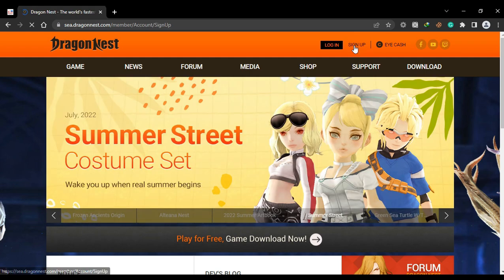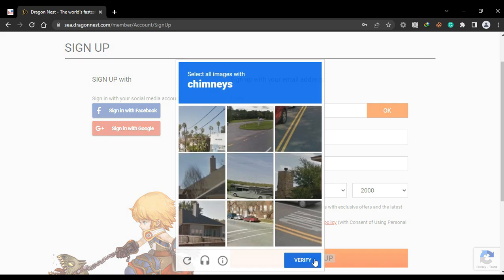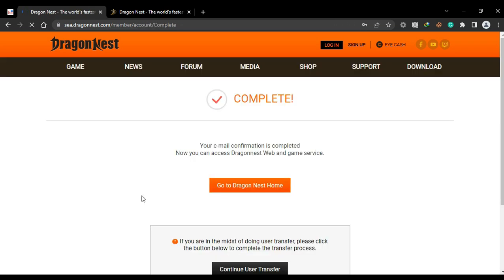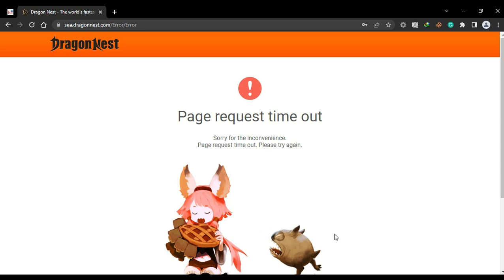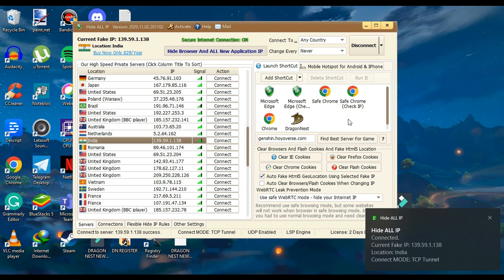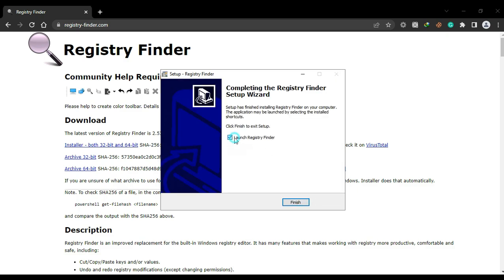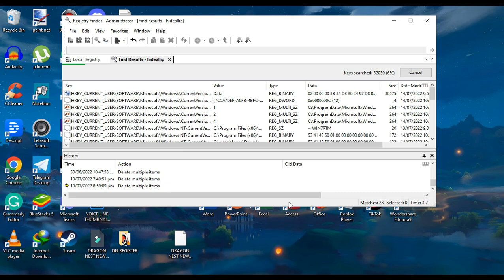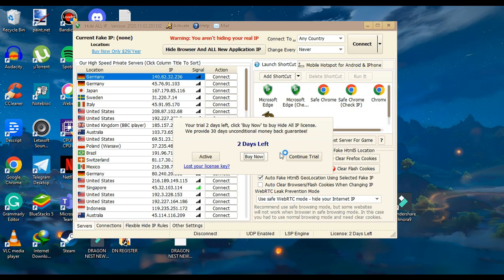How to CREATE an ACCOUNT in Dragon Nest SEA 2023 GUIDE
How to create Dragon Nest SEA account. In this video, I'll show you how to create Dragon Nest SEA account. How to FIX Page Request Time Out Dragon Nest SEA. How to Create an Account in Dragon Nest SEA 2023 GUIDE.

Perks Level:
🥇Hey I'm a Member → Loyalty Badge + Custom Cool Stickers
🥈Hey I'm a Fan → Question and Answer Polls
🏆Hey I'm a Super Fan → SHOUT OUTS at the END of my Videos

Help Me Replace My Potato PC by buying me a COFFEE HERE
Your Donations will help me create more Dragon Nest Guides in "1080P 60FPS"

🔴Please leave a LIKE👍 or SHARE✅ it with your FRIENDS

(Database and Information - In Development)